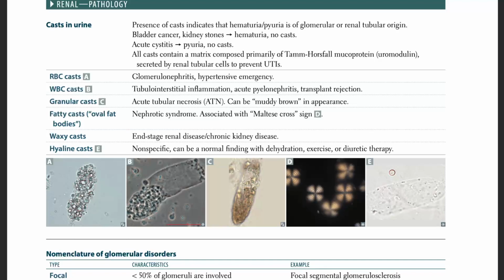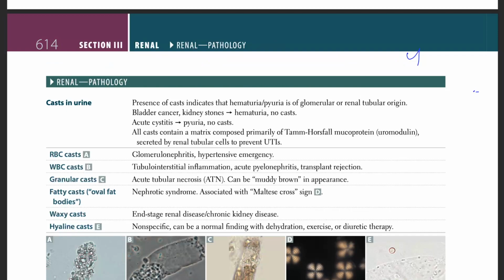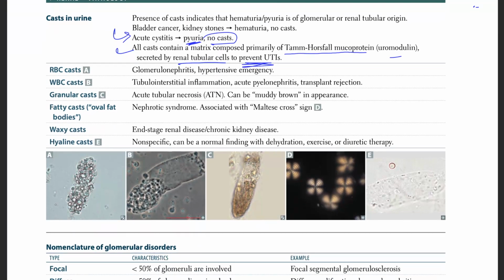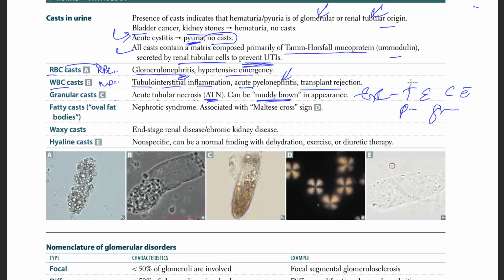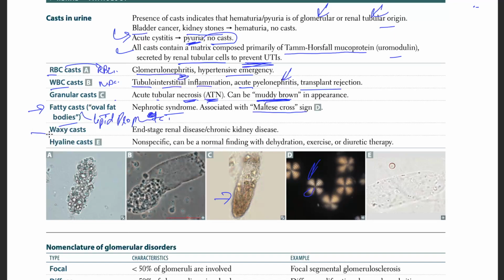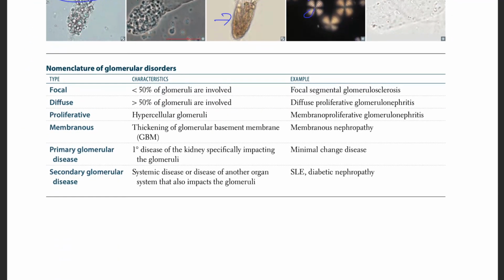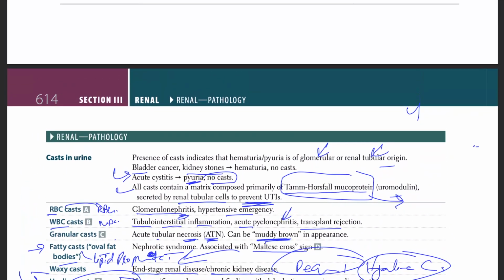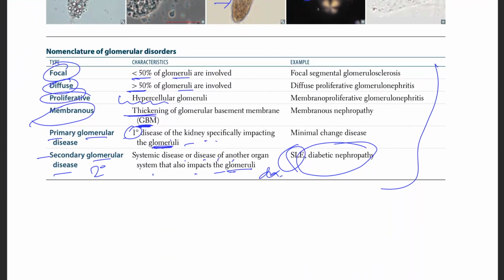USMLE - #29 Casts in Urine (USMLE Step 1)